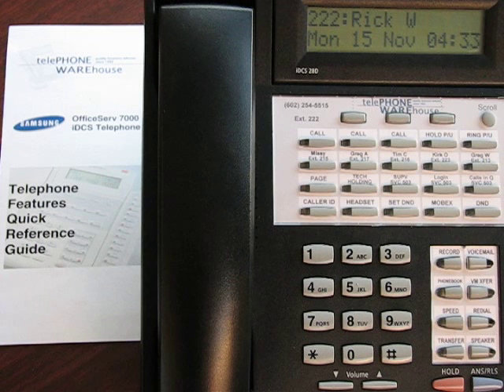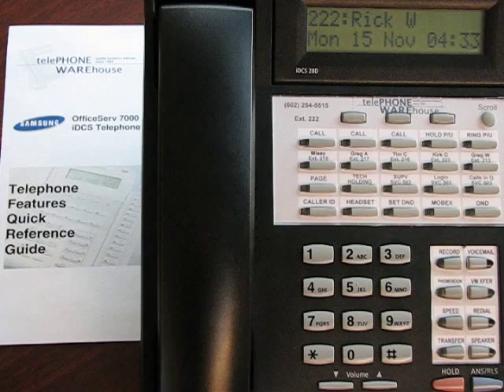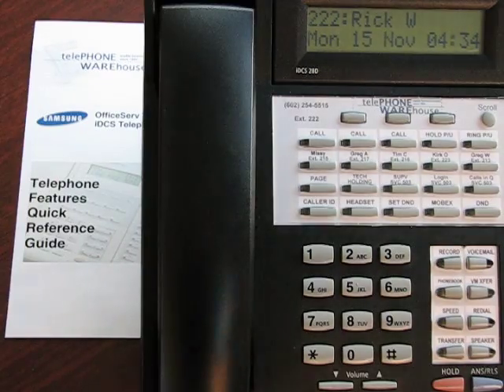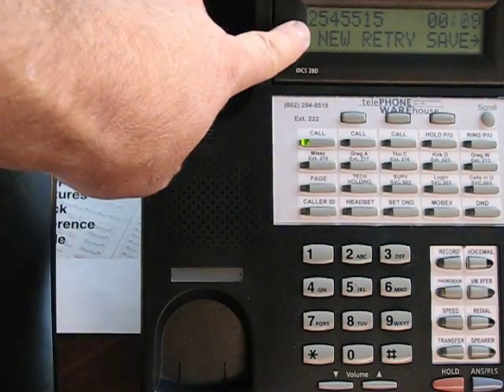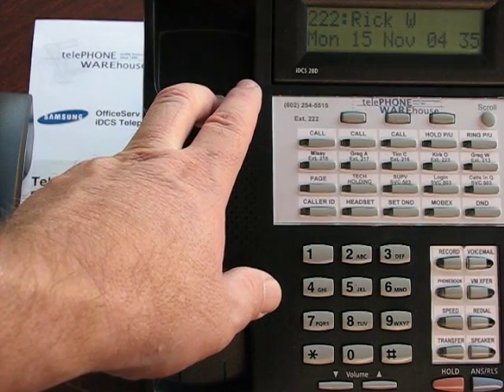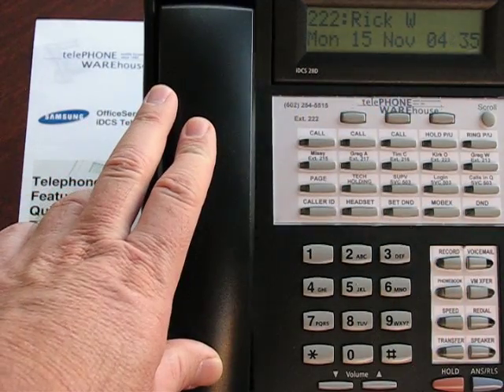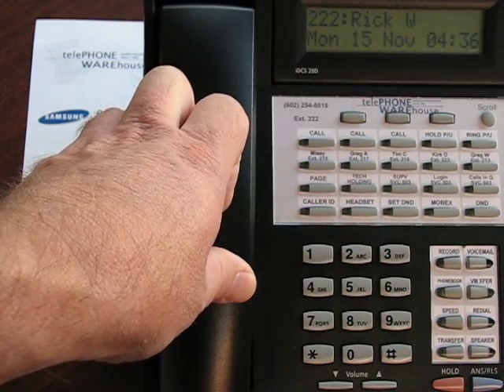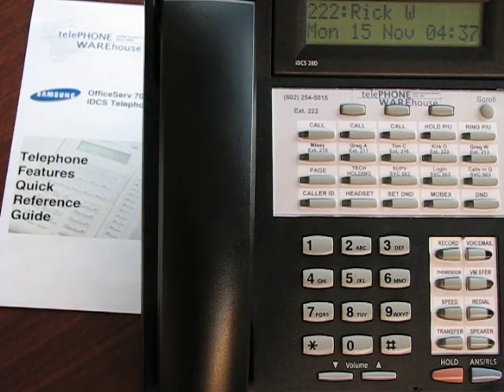iDCS Training 1 - Introduction.AVI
Introduction to telephone and training documentation.